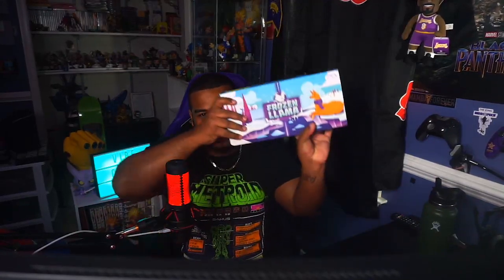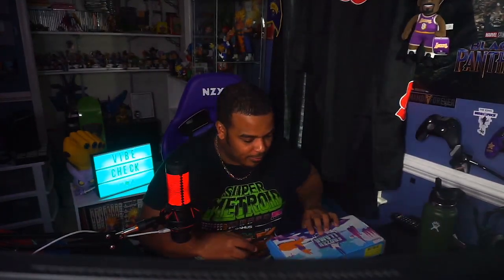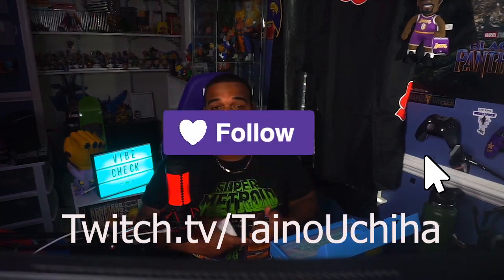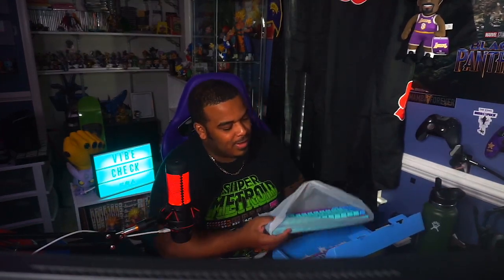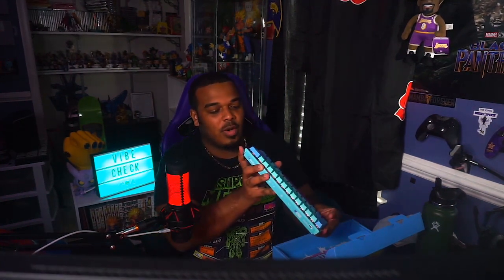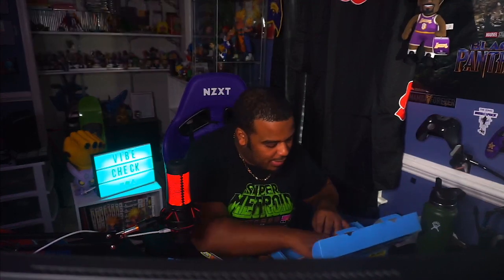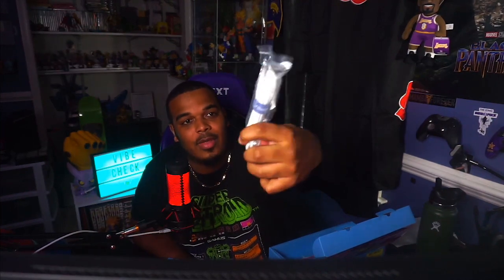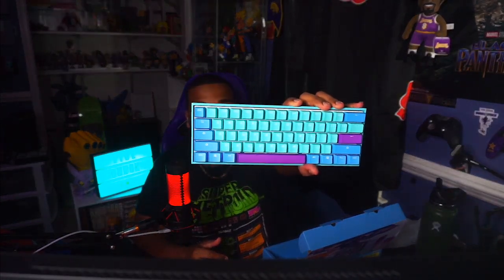DUCKY MECHA MINI FROZEN LLAMA UNBOXING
Correction* price is $129.99!

You will see highlights, funny moments, impressions, and how to play info that might not make the YouTube channel.

Stream Hours 7 PM EST - 9:30 PM EST